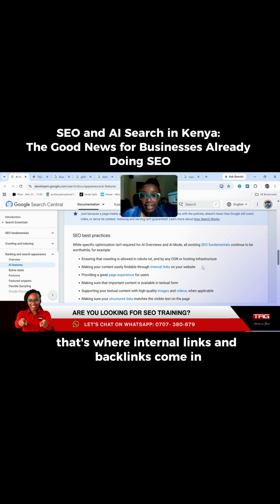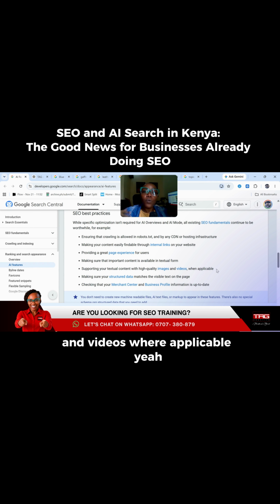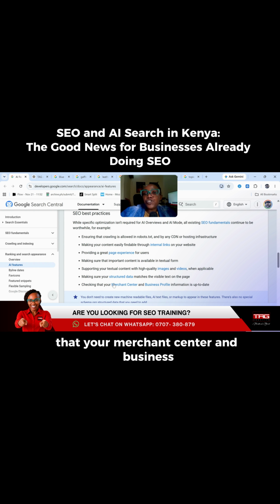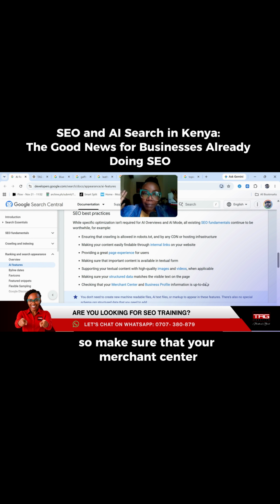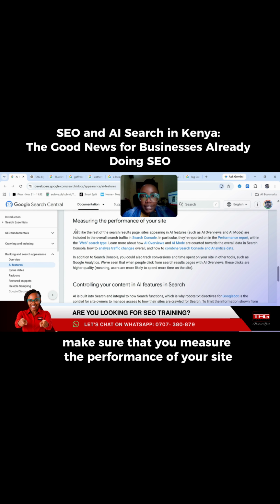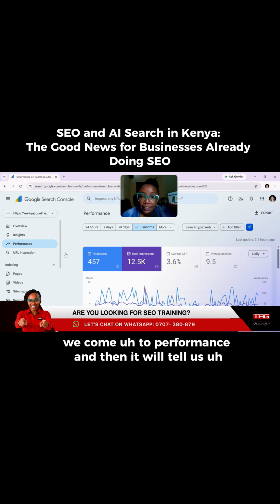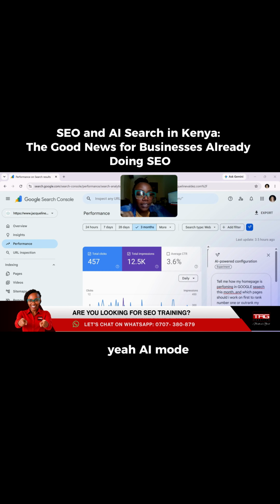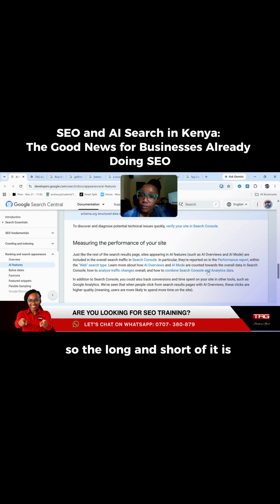SEO in Kenya: Google Says Traditional SEO Is Still the Foundation of AI Search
One question I hear from many business owners and beginner digital marketers is:

"Has AI replaced SEO?"

In fact, Google has published its own guidance explaining that the same SEO best practices used to help websites appear in Google Search are also the foundation for appearing in AI features like Google AI Overviews and AI Mode.

That means if your website isn't following good SEO practices today, it's less likely to be found when customers search using Google's AI experiences.

In this clip, I explain what Google is recommending and why businesses should continue investing in:

✅ Helpful website content

✅ Clear product and service pages

✅ A technically healthy website

✅ A website that Google can crawl, understand, and show in search

The future of SEO isn't about abandoning what works.

It's about building on a strong SEO foundation so your business has a better chance of being found when customers search on Google and through AI-powered search experiences.

If you're a business owner, website owner, online store, or beginner learning SEO in Kenya, this is one of the most important changes to understand.

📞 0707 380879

My name is Freddie Ngunju, an SEO and AI search expert with over 10 years experience. I  help businesses and organisations get found by customers and their target audiences searching for their products and services through SEO, Google Search, Google AI Overviews, AI Search, and practical SEO training.

Comment SEO HELP if you'd like to learn more.